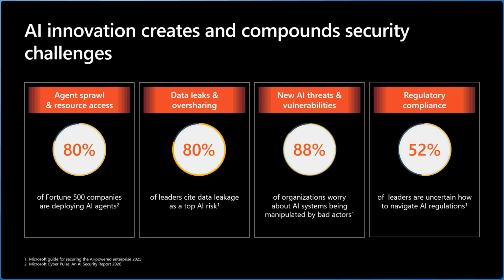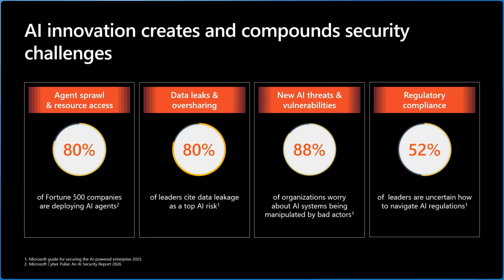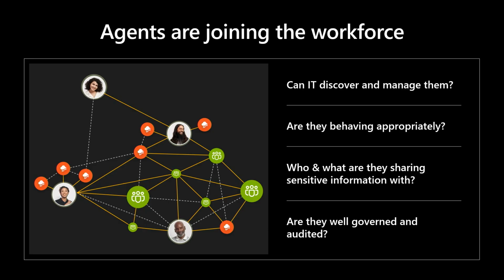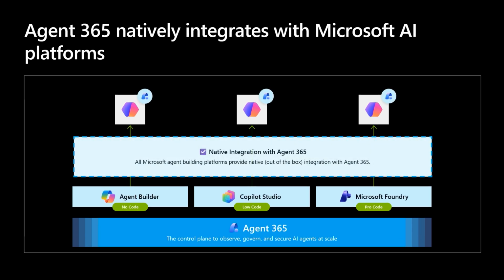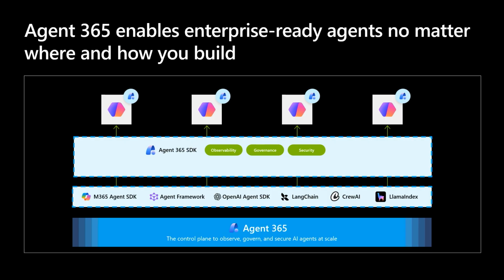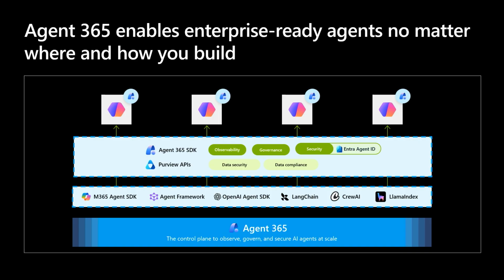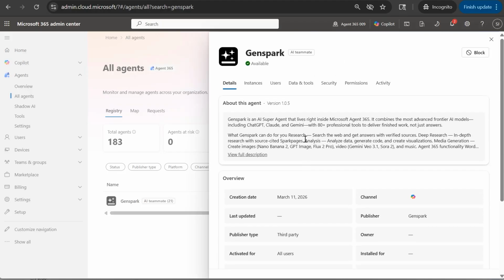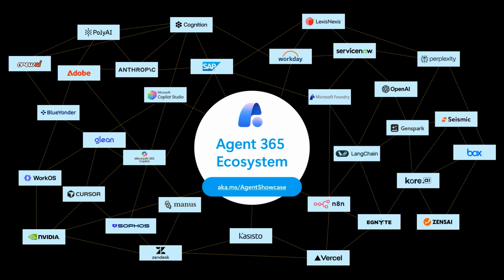Enable agents for enterprises using Agent 365 SDK | OD840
As agents move from prototypes into real business workflows, organizations need a way to make custom and third-party agents visible, governable, and secure at enterprise scale. This session shows how Agent 365 SDK helps bring agents into an enterprise-ready control plane so teams can manage identity, observability, governance, and security with confidence.

𝗦𝗽𝗲𝗮𝗸𝗲𝗿𝘀:
 * Jeremiah Follis

OD840 | English (US) | Responsible AI

Chapters:
0:00 - Introduction to Jeremiah Follis, Sunil Garg, and session focus on Agent 365 SDK
00:01:07 - Overview: Enterprise challenges—observability, governance, and security for AI agents
00:01:26 - Four key enterprise risk areas: agent sprawl, data oversharing, new threat surfaces, regulatory uncertainty
00:05:35 - Mindset shift: Treating agents as enterprise actors with identity and auditability
00:08:18 - Enterprise standards for agents: identity, behavior, data handling, and audit readiness
00:09:31 - Introducing Agent 365 as unified control plane for securing and governing agents
00:11:15 - Multi-platform integration: Agent 365 support across Microsoft, AWS, and Vertex AI
00:12:08 - Deep dive on Agent 365 SDK: incremental observability, governance, and security integration
00:17:10 - Integration with Entra and Purview for identity, compliance, and data protection
00:21:36 - Demo and conclusion: Enterprise controls in action and developer resources for Agent 365 SDK